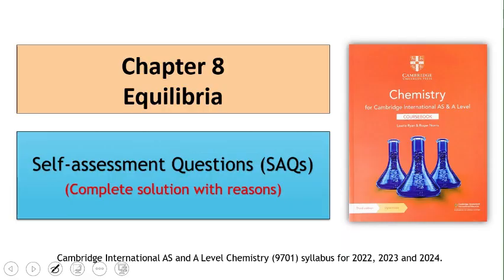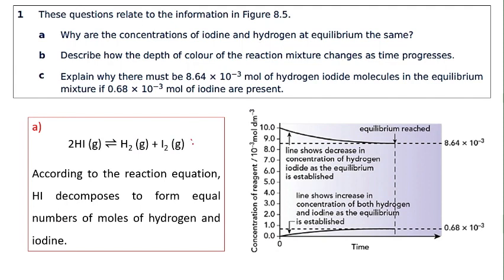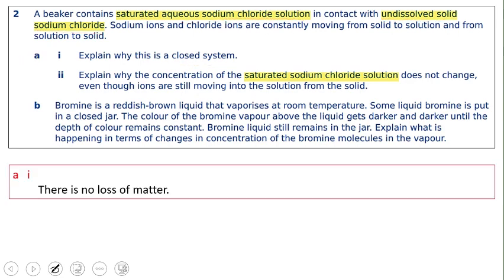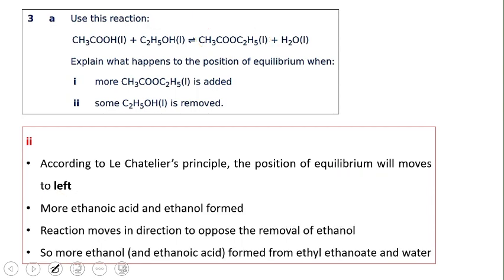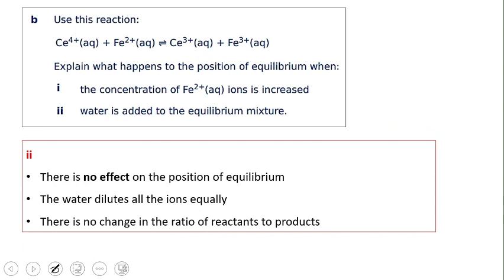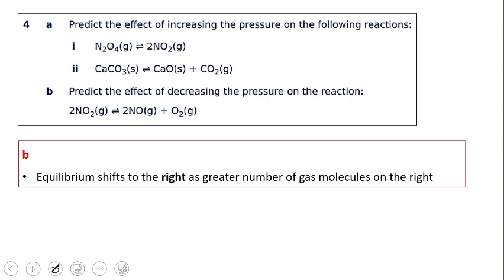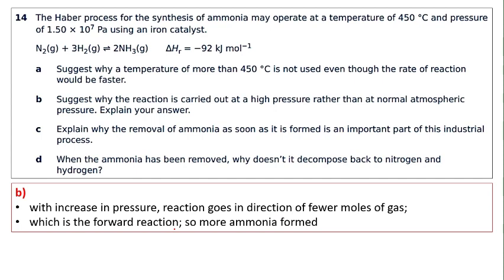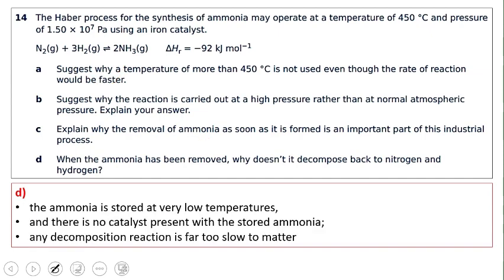Chapter 8 | Equilibria | Self-assessment Questions 1-15 |Cambridge A Levels Chemistry 9701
Chapter 8 | Equilibria | Self-assessment Questions with detailed solutions |Cambridge A Levels Chemistry 9701
SYLLABUS FOR 2022, 2023 & 2024

Reference book: Cambridge International AS & A Level Chemistry Coursebook by Lawrie Ryan, Roger Norris (Third Edition)